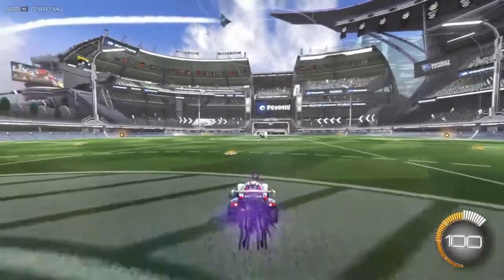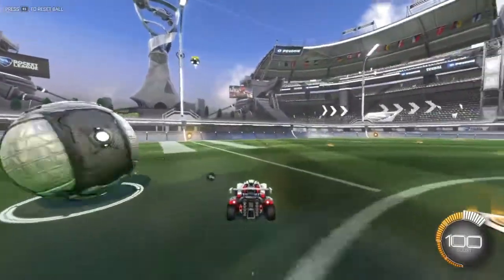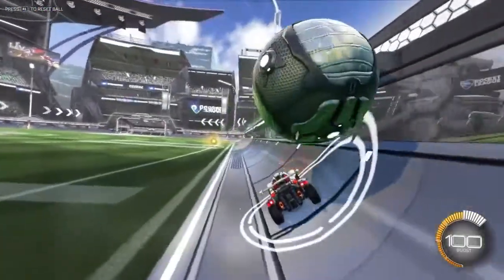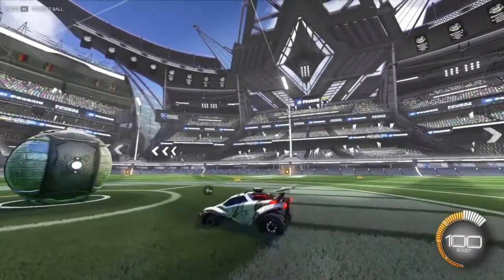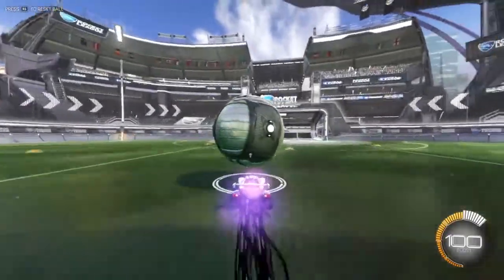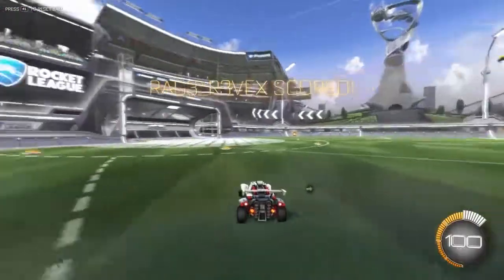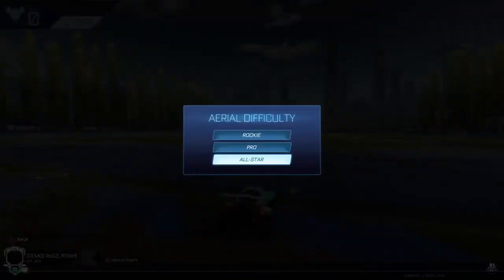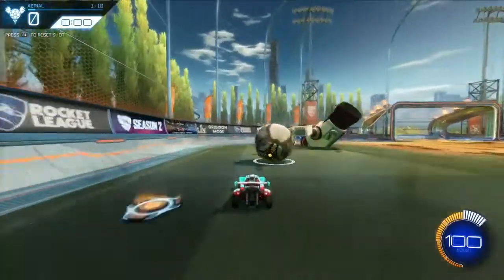How To Dribble in Rocket League (Beginners tutorial)